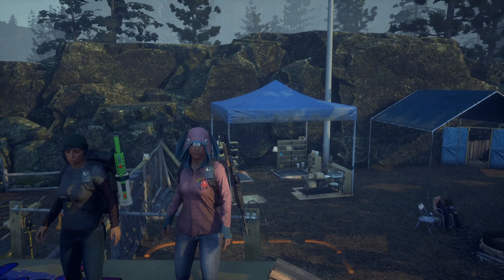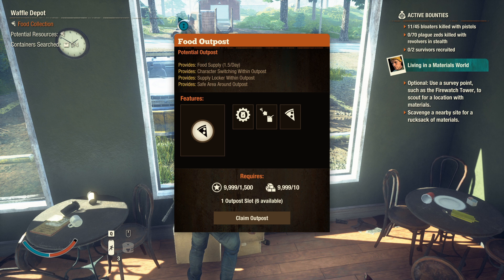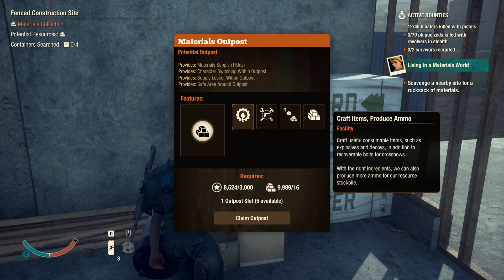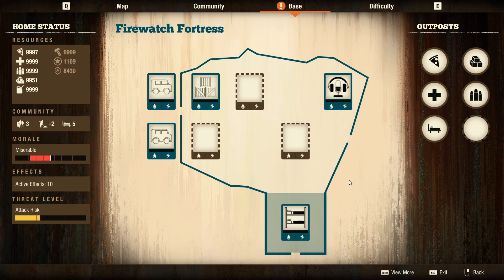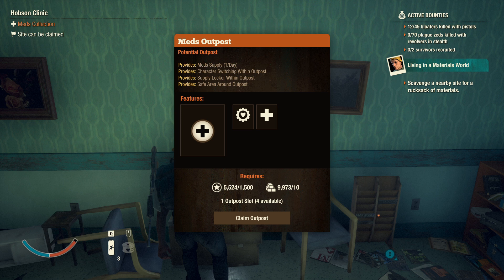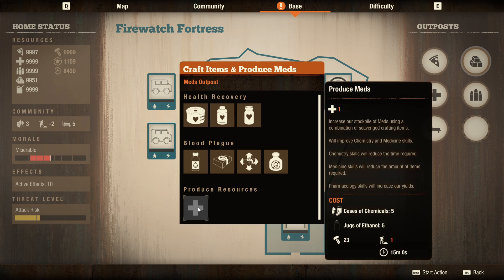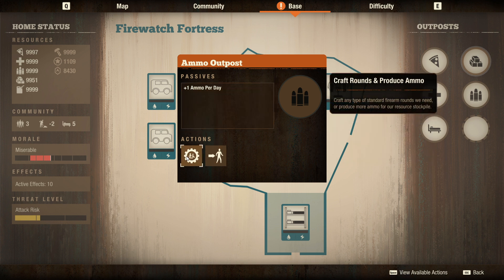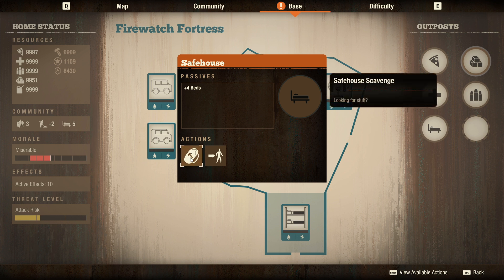State Of Decay 2 Outpost Overhaul Mod These Outpost Are So Much Better !!!!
In this video i will be going over the new outpost overhaul mod being added to The Darkeside Mod. I hope you guys enjoy this added level of complexities.

Welcome to The Survivors Den
Important Links!!
Consider Donating to the channel here!

If you have any Mod questions please check out Tx Digital Gamings Channel he can help you with anything that has to do with SOD mods